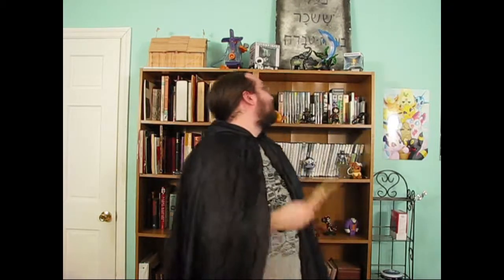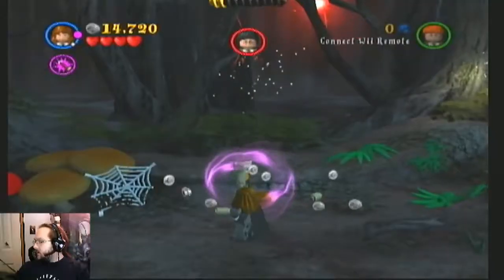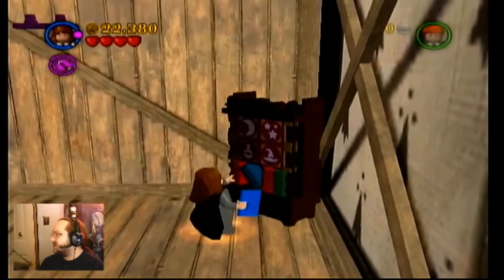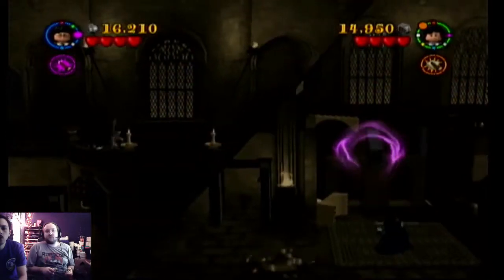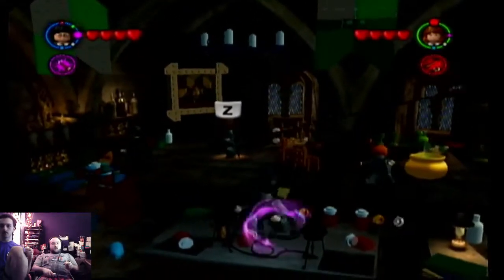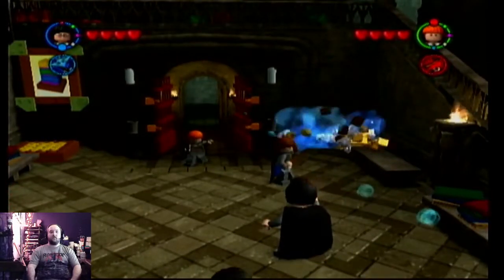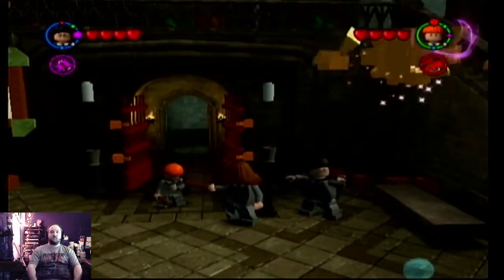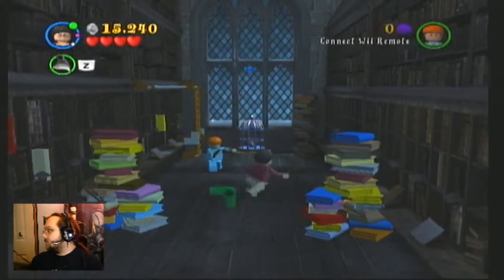74- Lego Harry Otter, Years 1-4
Hark, mine ears hear the start of the June videos- another month of requests! Today's game was requested by holt member Stargazer! So let's discover Lego Harry Potter, Years 1-4!